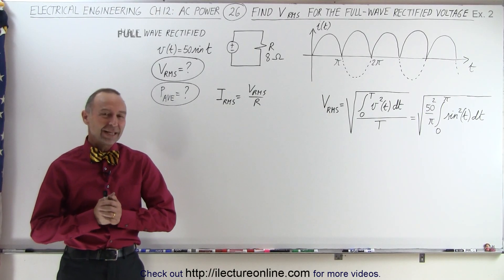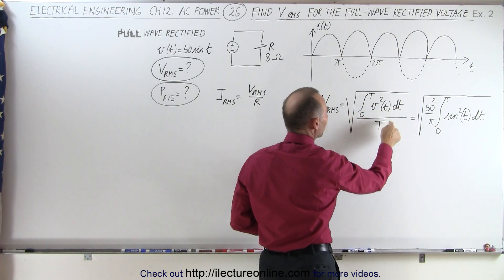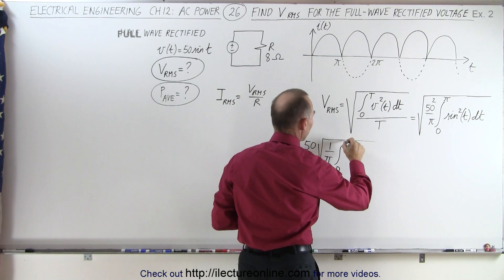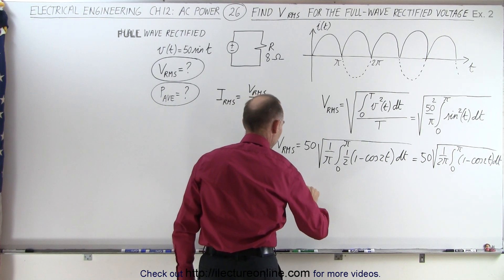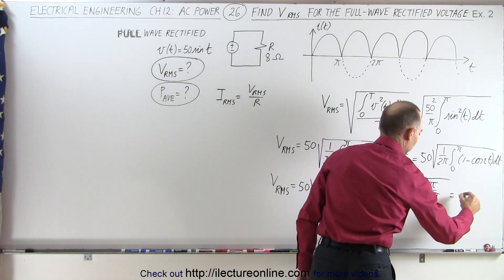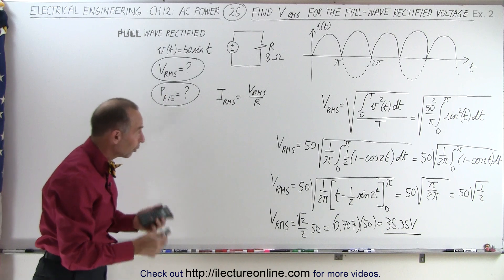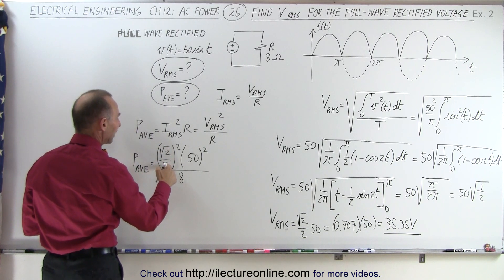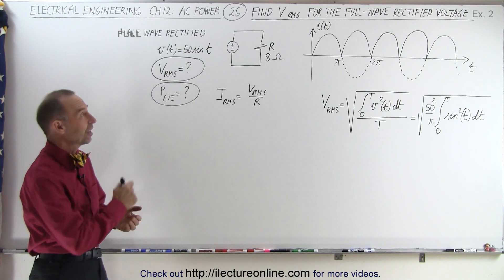Electrical Engineering: Ch 12 AC Power (26 of 58) Find V-RMS for Full -Wave Rectified Voltage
In this video I will find the VMS-voltage=?, and average-power= for the FULL-wave rectified voltage given v(t)=50sin(t) and R=8ohm. (Example 2)

Next video in this series can be seen at:
tps://youtu.be/PwsVGI0B7nI